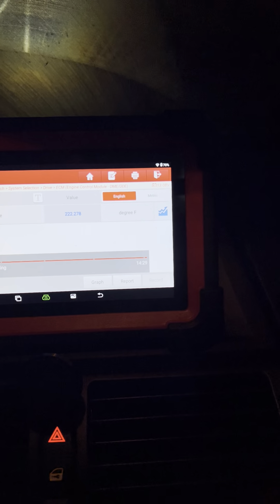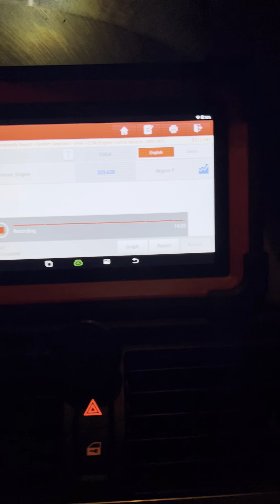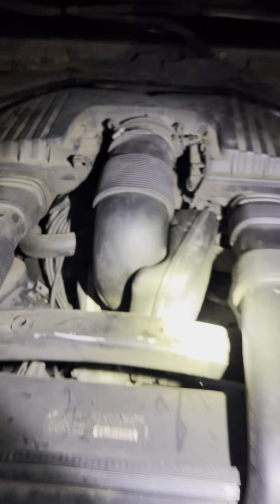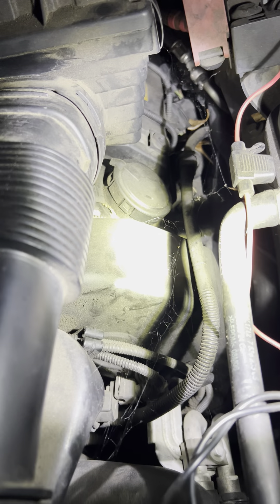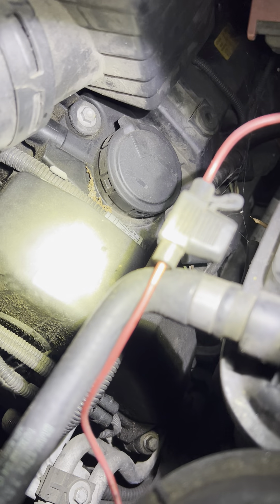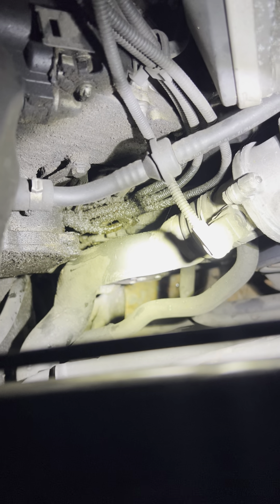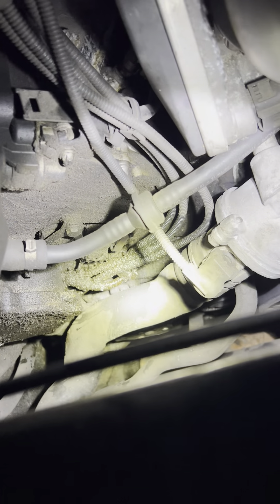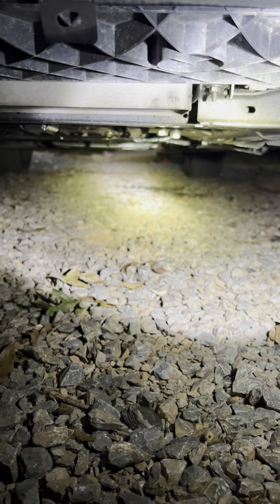2007 BMW X5 E70 4.8i | Finding the Source of Coolant Leak Part 2: Final Fix and Inspection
In Part 2 of our series on the 2007 BMW X5 E70 4.8i coolant leak, we continue from where we left off. After identifying the leak source, this video covers the final steps to fix the problem and ensure that the repair is thorough and effective.

I’ll guide you through the final repair process, inspecting the work done, and ensuring that the coolant system is functioning properly. Whether you’ve been following along or are new to the issue, this video provides a comprehensive solution to your coolant leak problem.

Key Topics Covered:

Final steps to complete the coolant leak repair
Inspecting the repair for effectiveness
Testing the cooling system post-repair
Tips for maintaining a leak-free cooling system